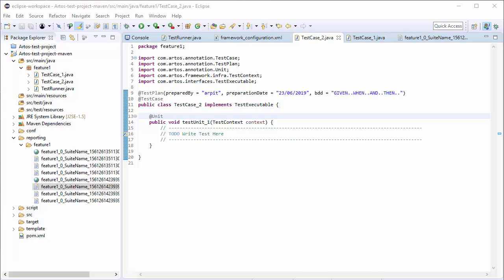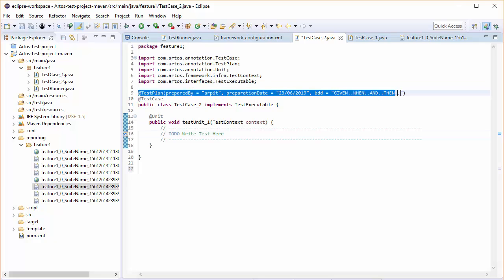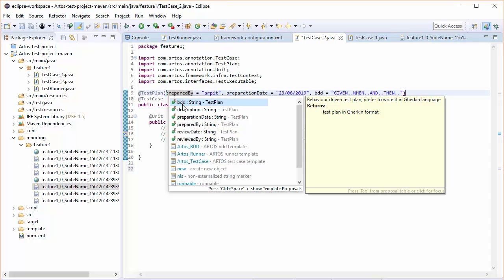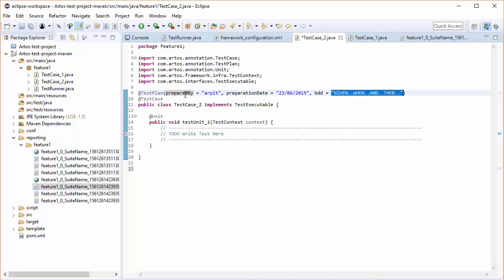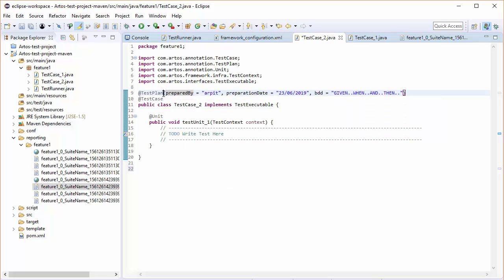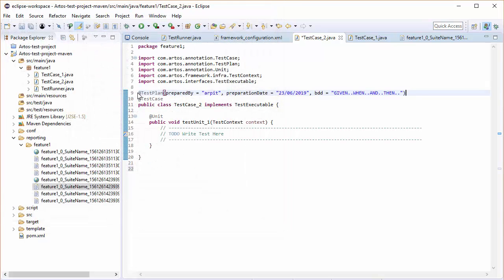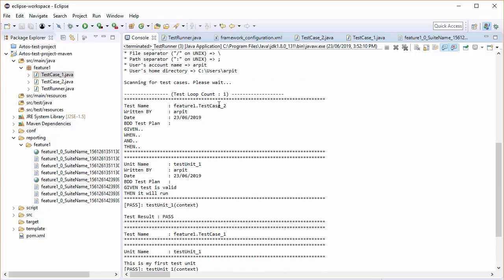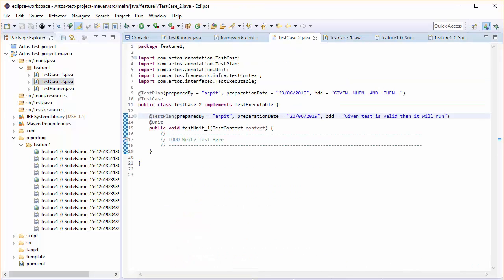Automation with Artos - 4 (TestPlan and Metadata)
This video describes how user can store test plan and testcase related metadata using test plan annotation. This will help user identify original creator of the test case, test case age and also maintain test plan within a test case code.